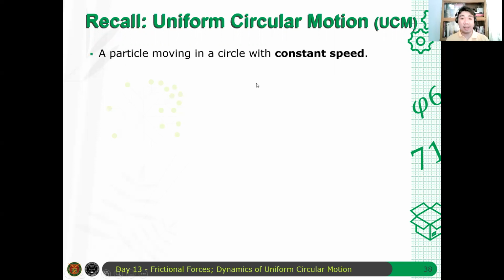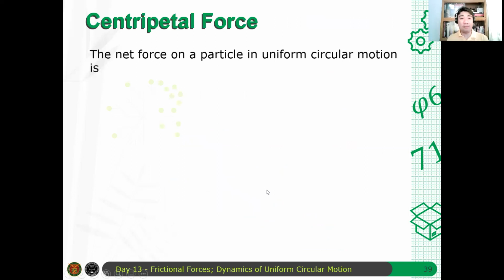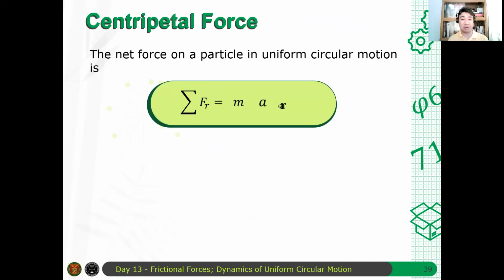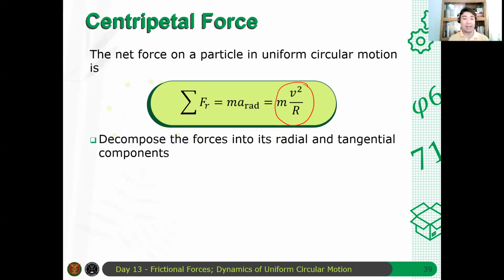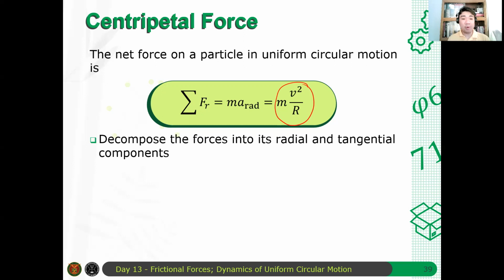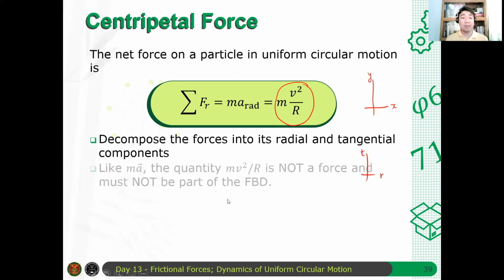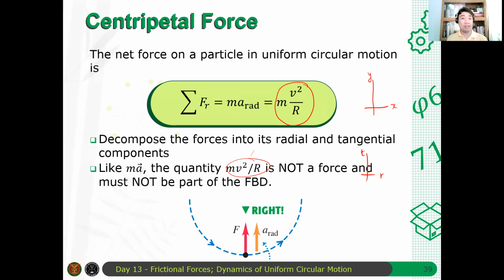Physics 71 Day 13 [Part 5/9] | Dynamics of Uniform Circular Motion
In this video, we discuss how to solve for the forces and accelerations for particles moving with constant speed on a circle.